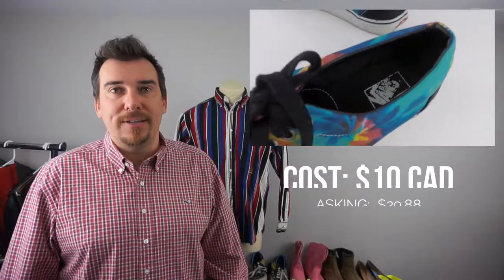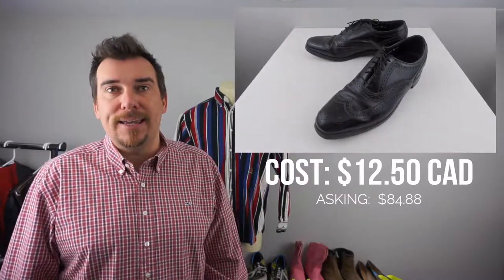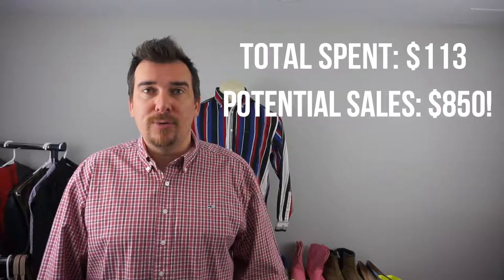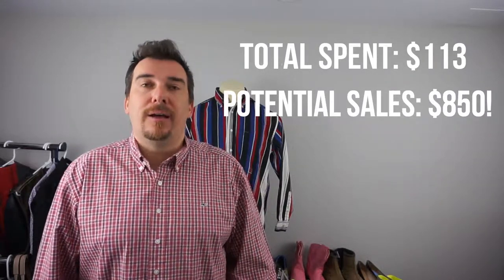HOW TO TURN $10 INTO $100 SELLING SHOES ON EBAY CANADA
This video will show how to turn $10 into $100 selling shoes on Ebay Canada consistently.

Buying and selling new and used shoes is a great way to earn a part time or full time income selling on Ebay.

SOME LINKS TO ITEMS WE RECOMMEND & USE:

DIGITAL SCALE
POLY MAILERS
SHOE RACK
LIGHTING KIT
BLUETOOTH HEADPHONES